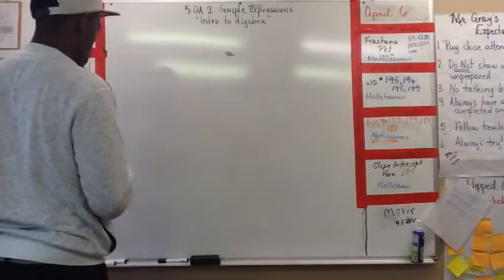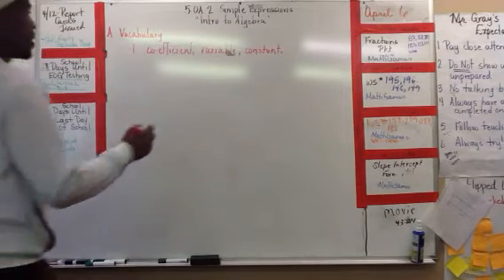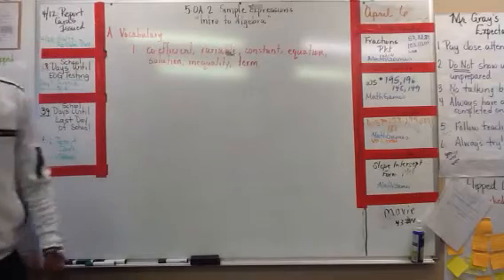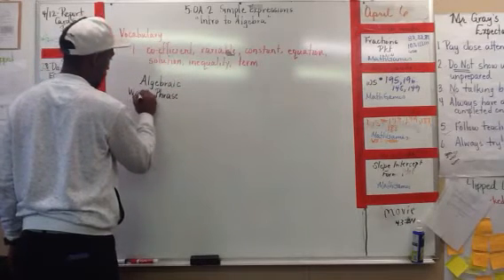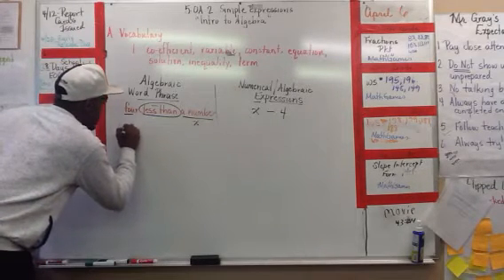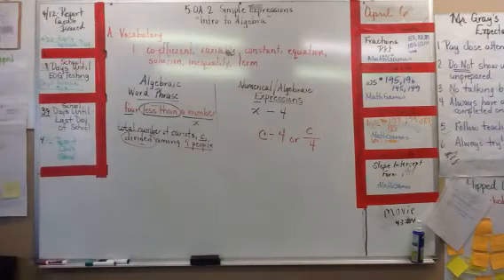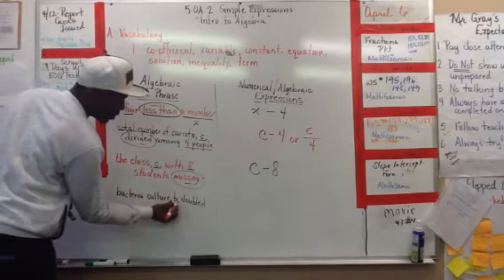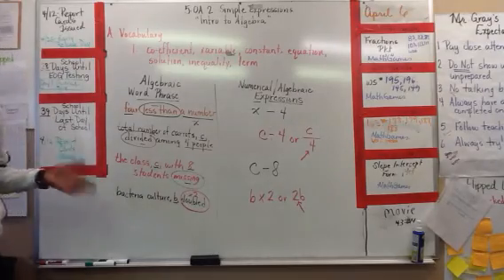Writing Simple Expressions 5th Grade